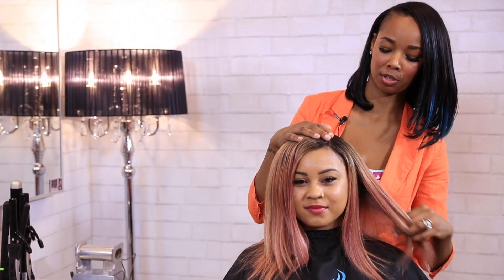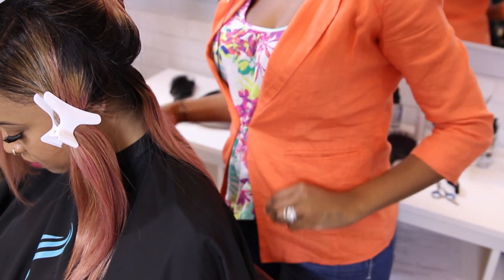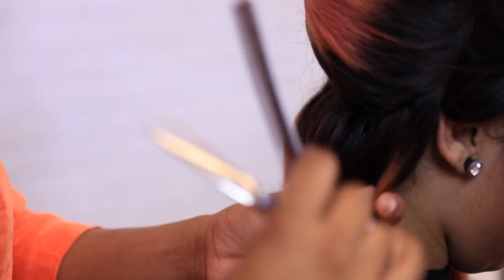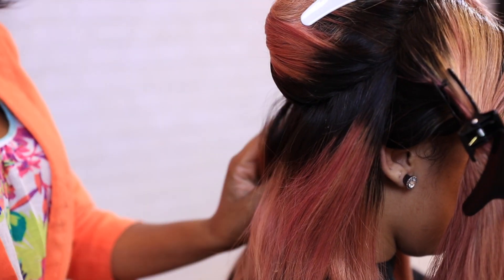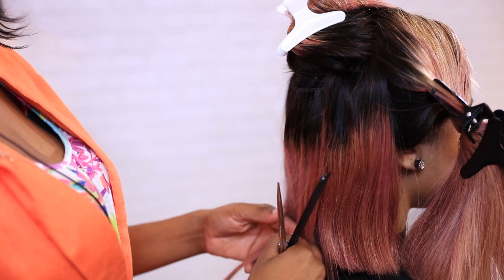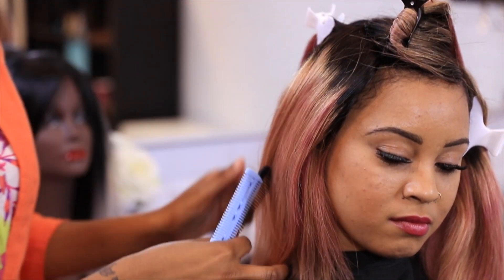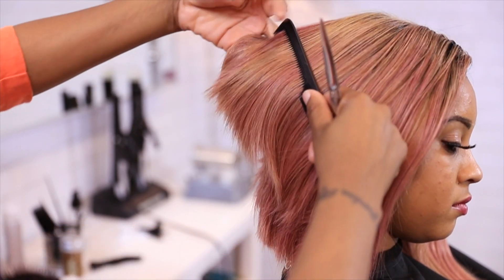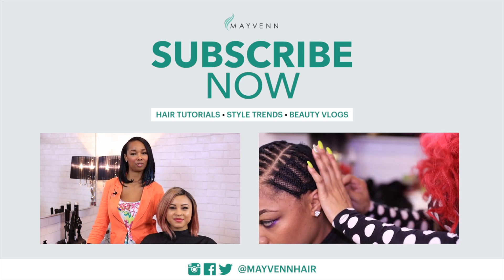How To Cut An A-Line Bob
Watch Mayvenn stylist Kalea Turner cut an A-Line bob from start to finish.

Our model is wearing three 14" Dark Blonde with Dark Roots bundles with a 14"  Dark Blonde with Dark Roots Lace Closure.

CUSTOMER SERVICE
8 AM to 5 PM
PACIFIC TIME